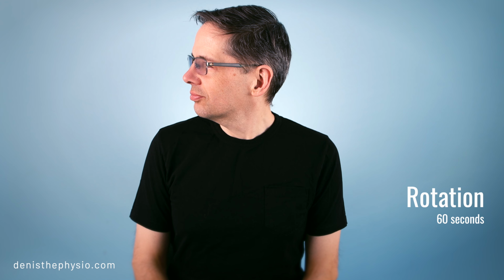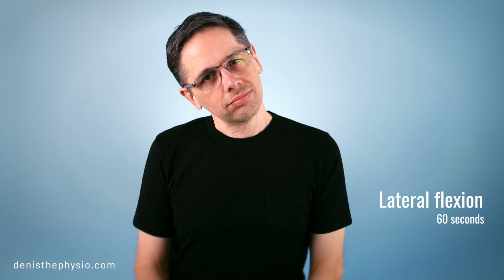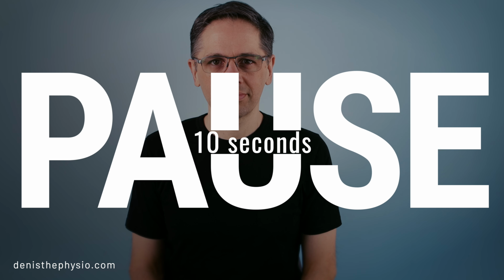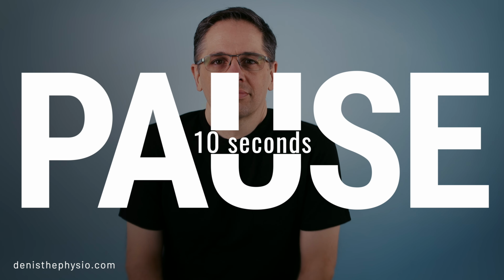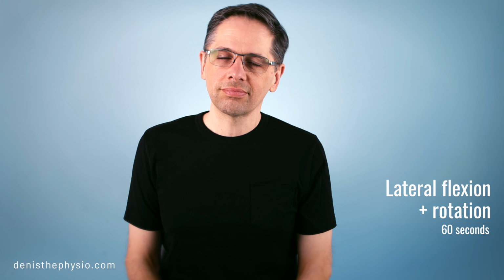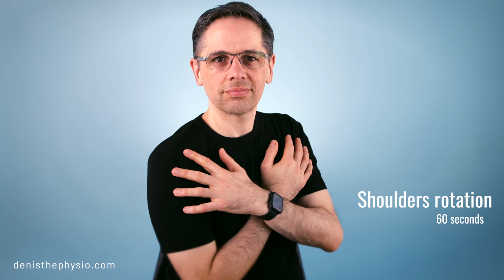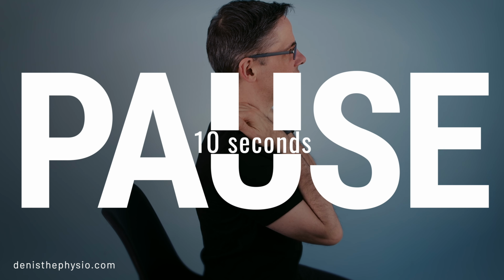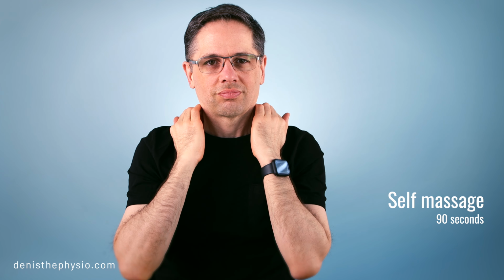Neck pain relief in 8 minutes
Exercises for neck pain relief: they are easy to do at home. No exercise should be painful. If they are, please, see a physiotherapist.

Take care.

Denis.